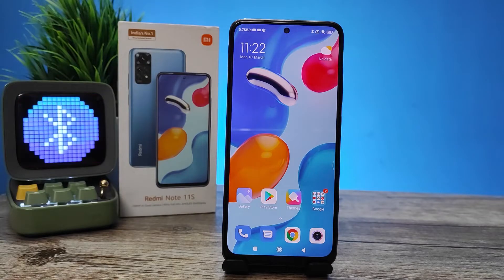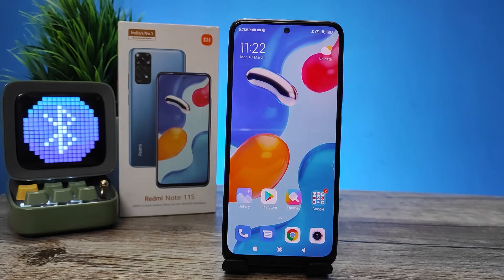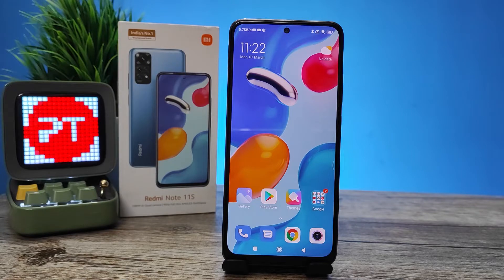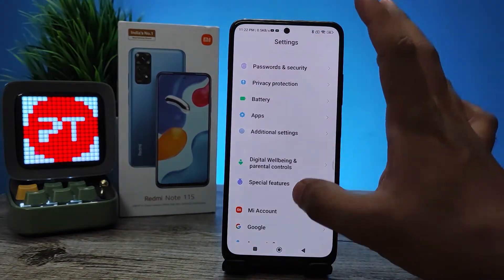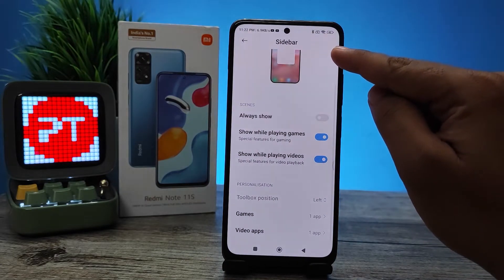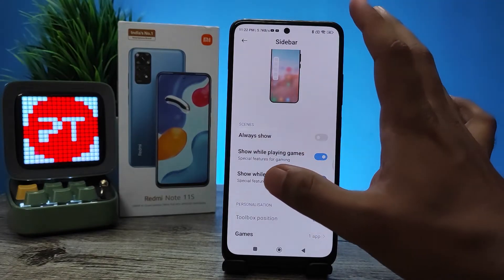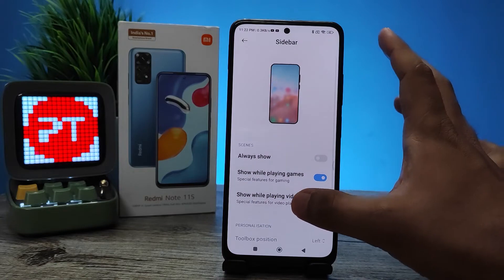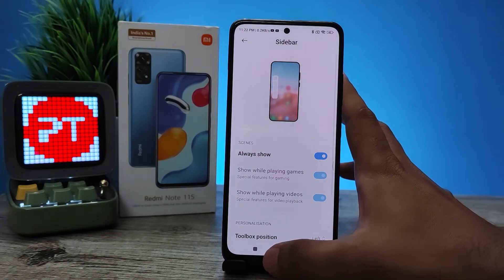How to enable Side bar in Redmi Note 11s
Hey Friends  ! Checkout this new video of How to enable Side bar in Redmi Note 11s